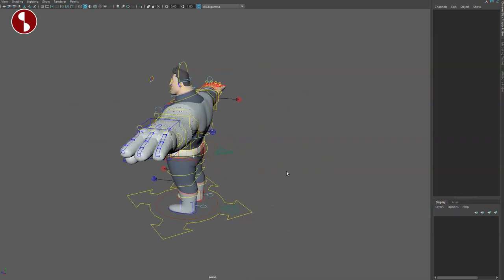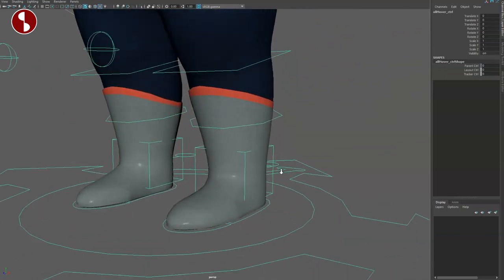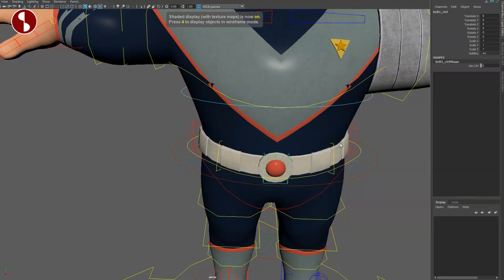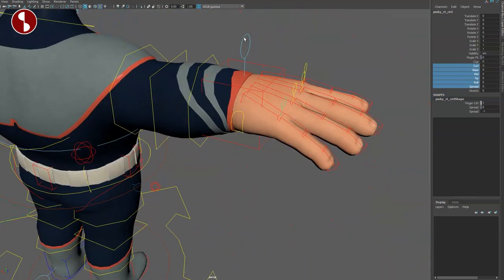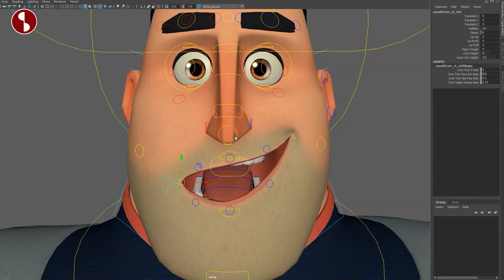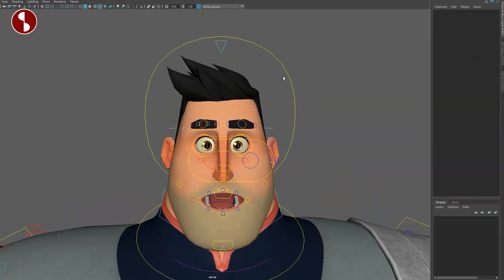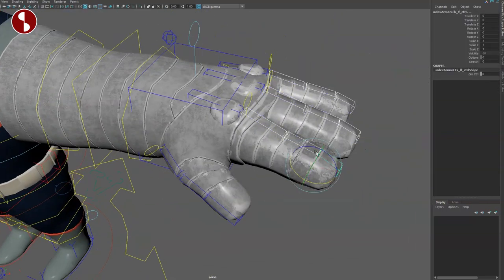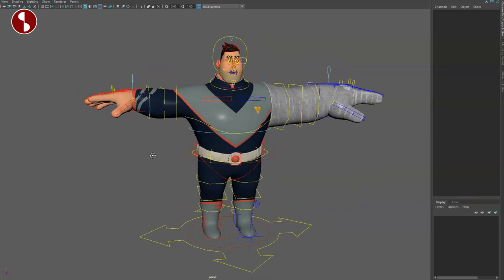Brooke (Look Rig) - Maya Animation Rig - Review